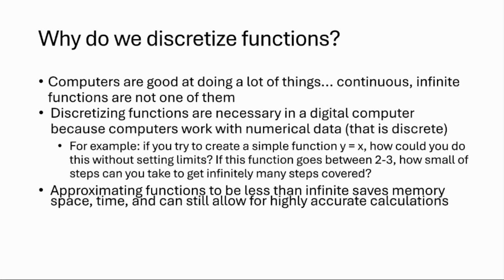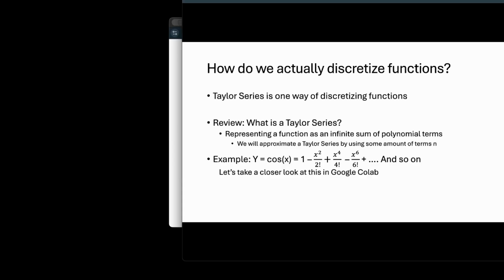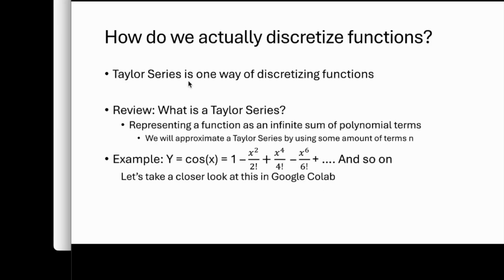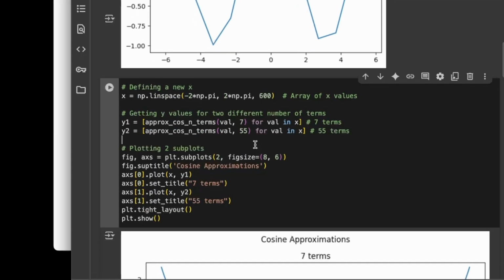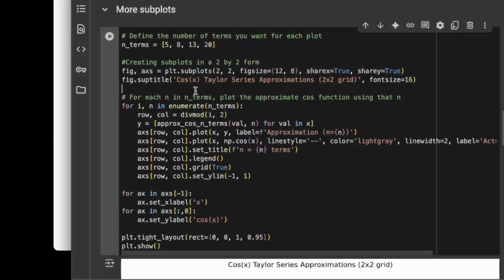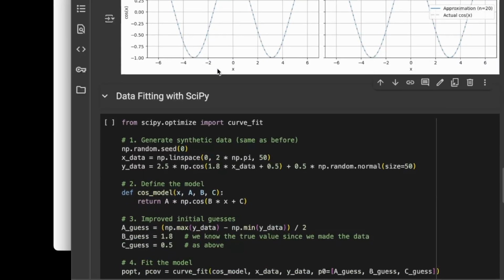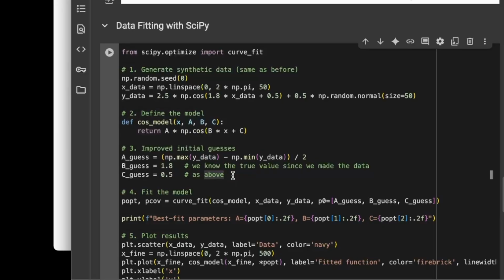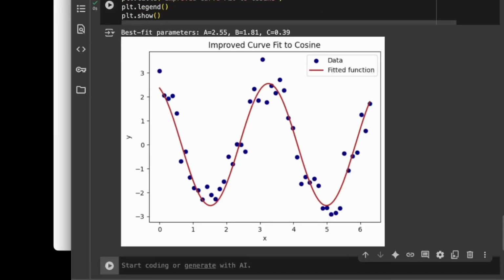Day 3.2 - Python Function Fitting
Special guest lecture from Mia!  A guide to discretizing and fitting functions and creating nice overlay plots in Python.